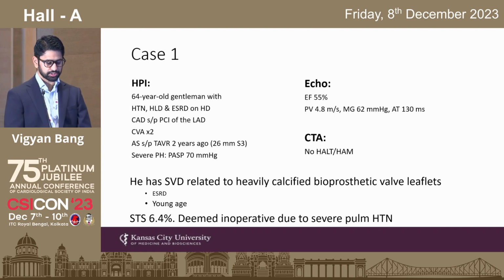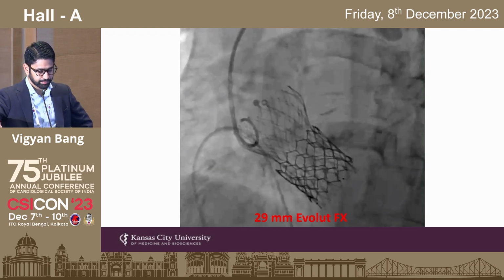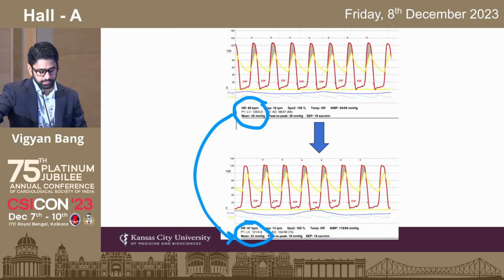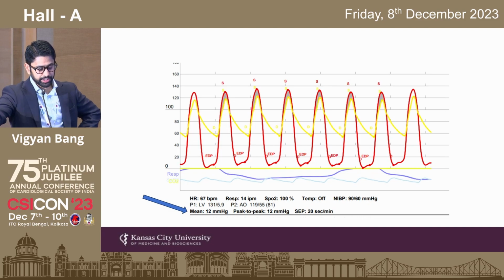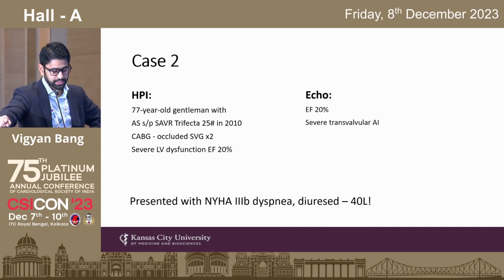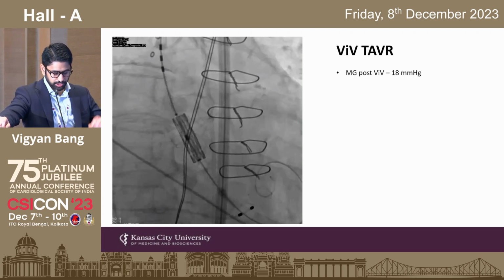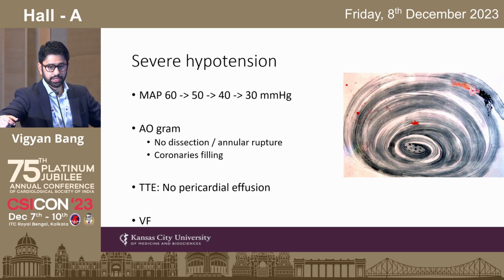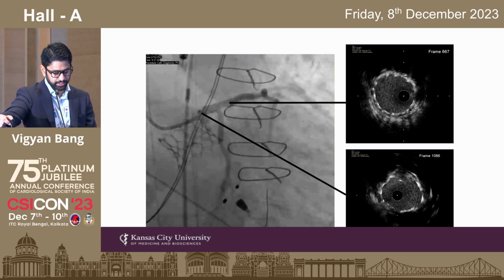Dr. Vigyan Bang